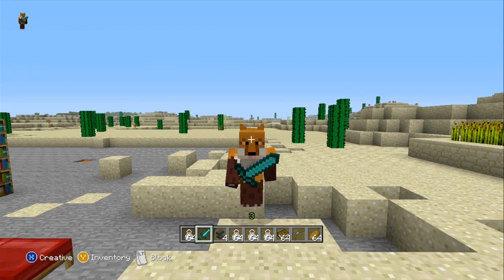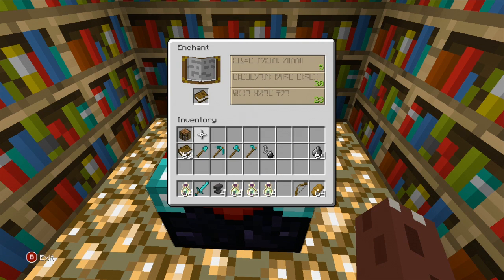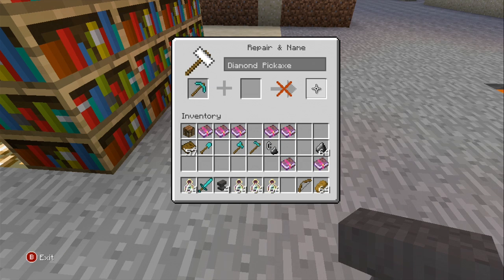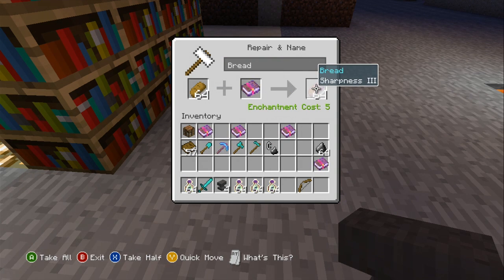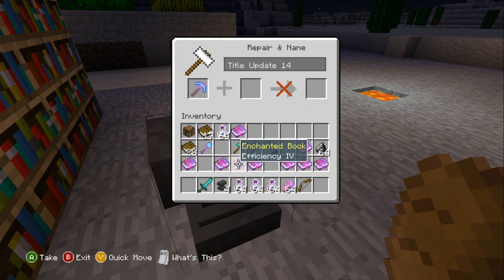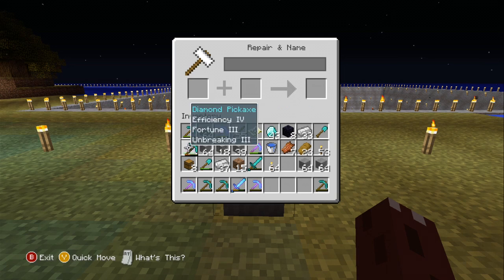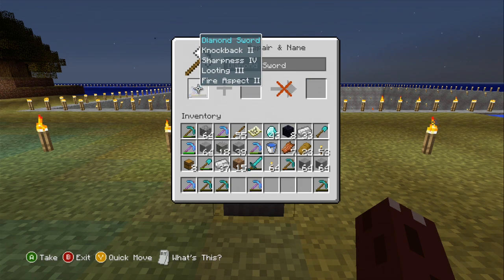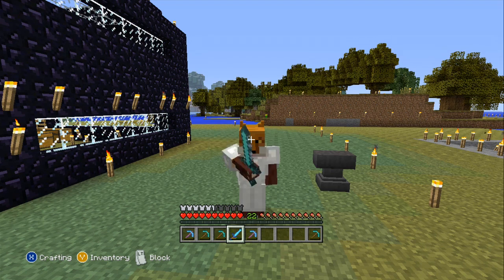Minecraft - TU14 Feature - Enchanted Books and Anvils!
Here we are, this is Title Update #14!
After 8 months, we have finally received the update we have been waiting for!
There are many things to cover so I will try to make a video for every new addition added onto Minecraft for the Console!

We will be taking a look at the Enchanted Books and the Anvils!
This is very useful to get the enchantments you want for your items, especially when you can enchant any item. It will cost you levels so keep in mind on what you really want to do. Some is very useful and some is just counter-productive.

~Swordking090~